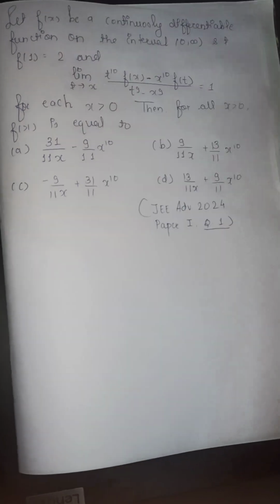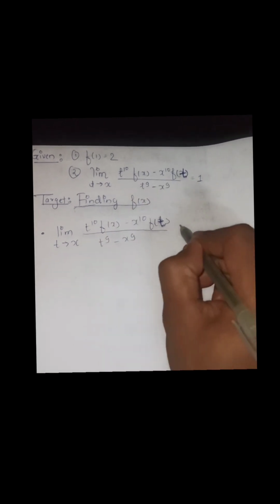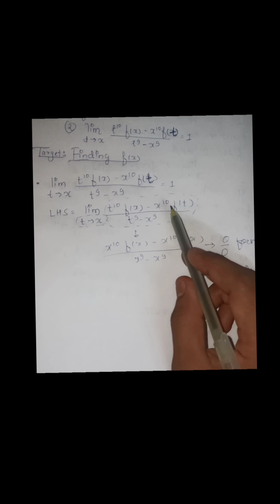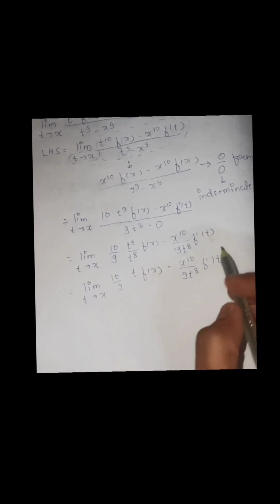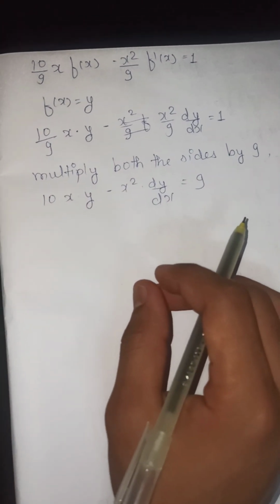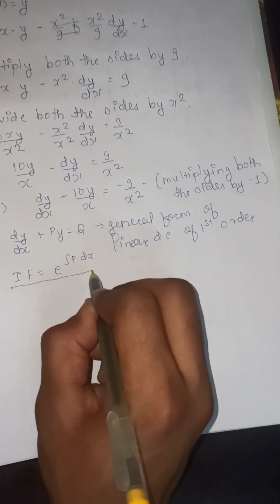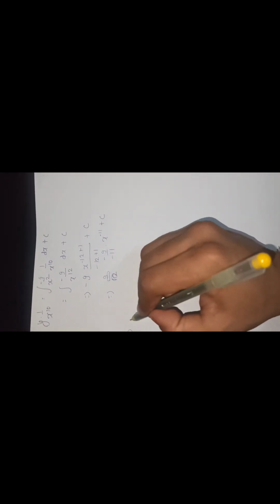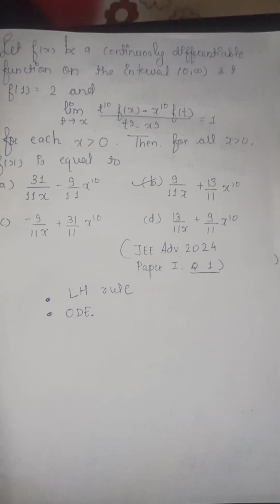IIT JEE|JEE Advanced 2024,Paper 1, Maths question solution